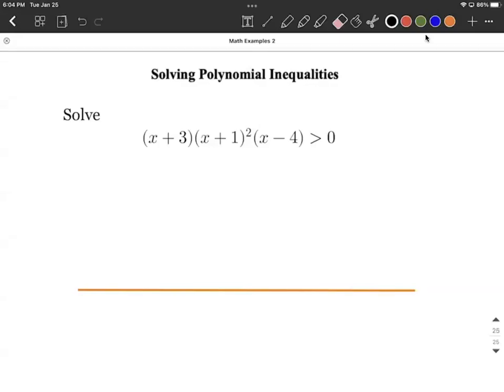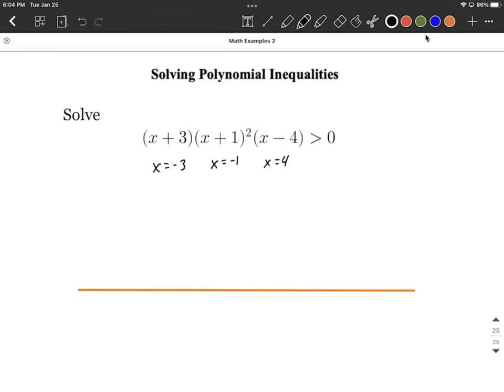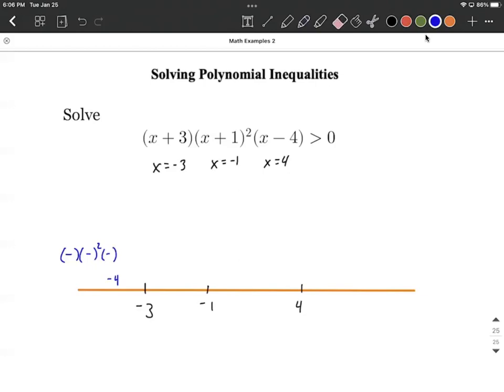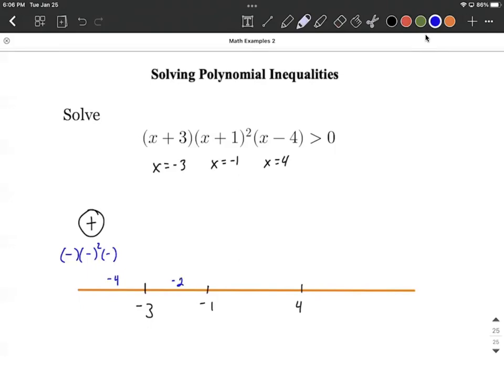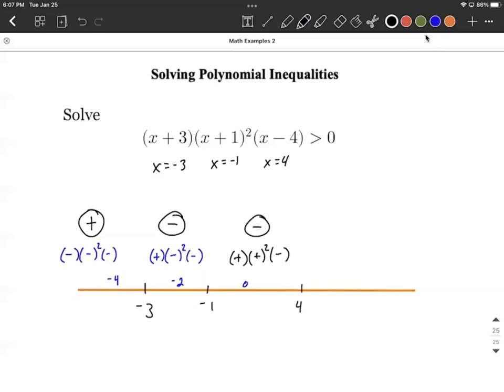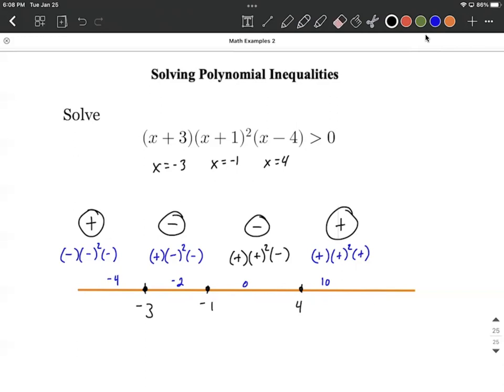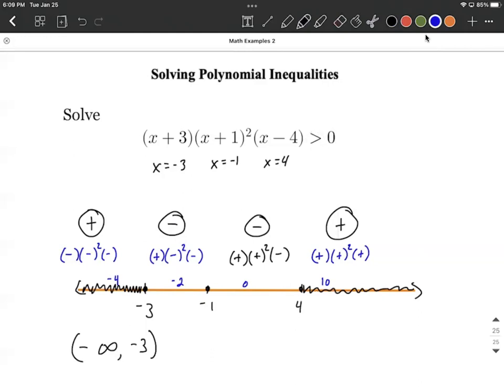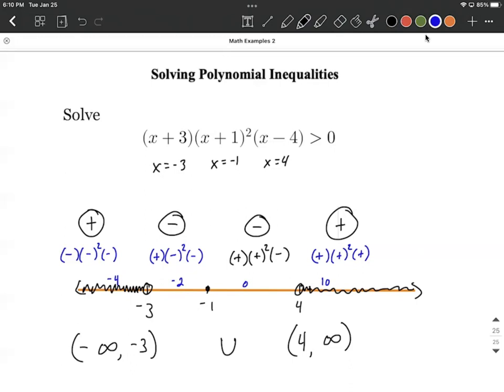Solving Polynomial Inequalities and giving solution set in interval notation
In this example problem, we solve an already factored polynomial inequality to determine the intervals where the function will be greater than zero.  The same process can be utilized for a similar problem where the function would be less than, less than or equal to, or greater than or equal to zero.

If there were a negative constant in front that was multiplied, that would change the positive/negative sign for each interval and our solution sets would be reversed.